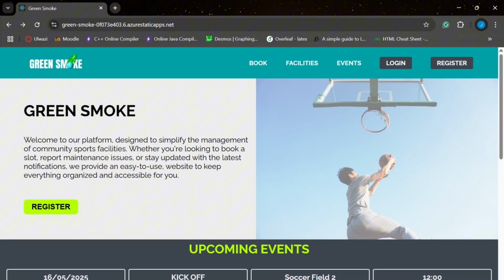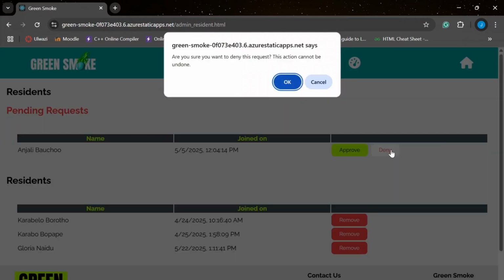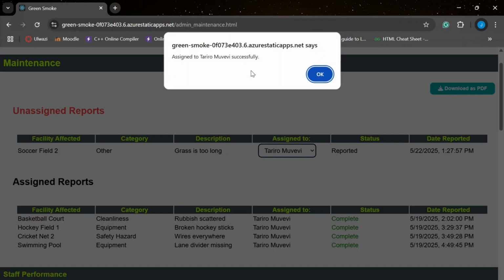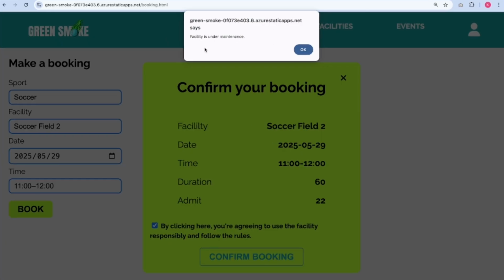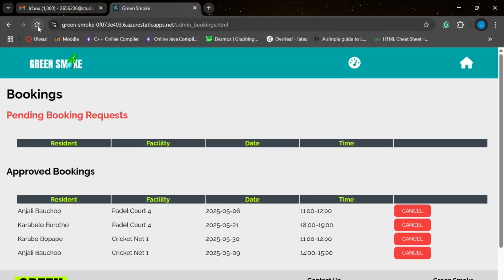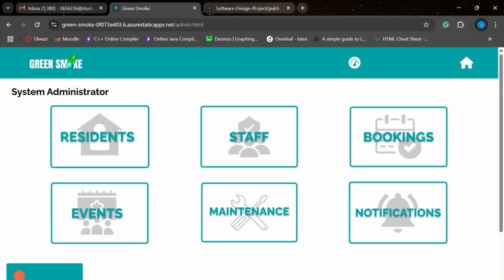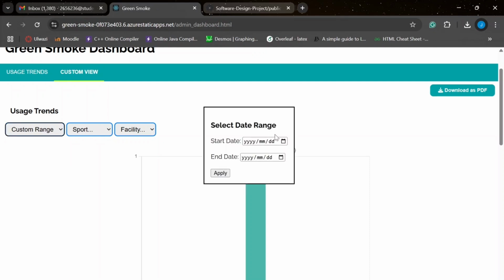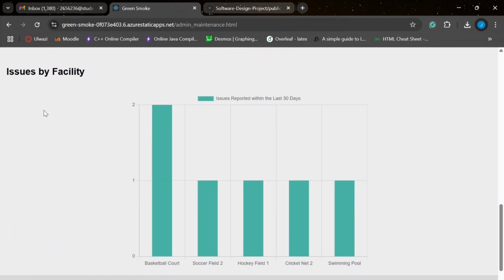COMS3009A | Software Design Project Demo Video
This video showcases the main features and functionality of our website.
This website aims to provide a web-based solution for managing community sports facilities. It allows users to book slots, report maintenance issues, and receive relevant notifications.